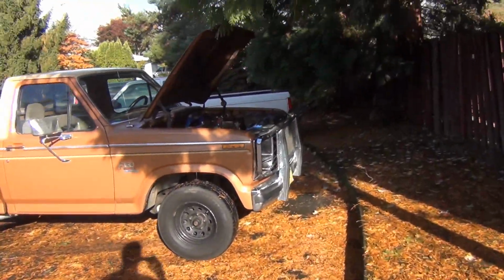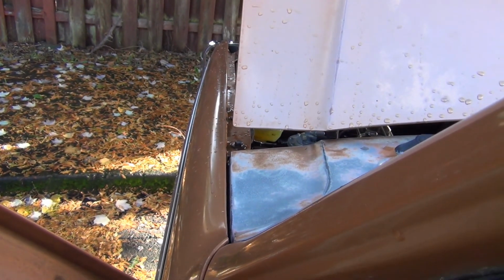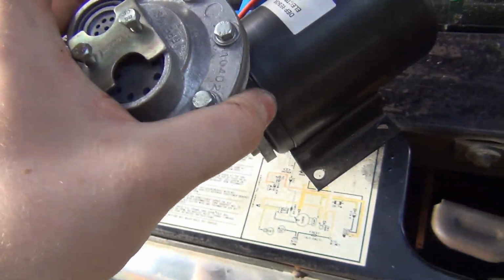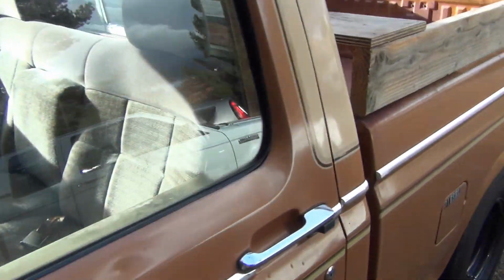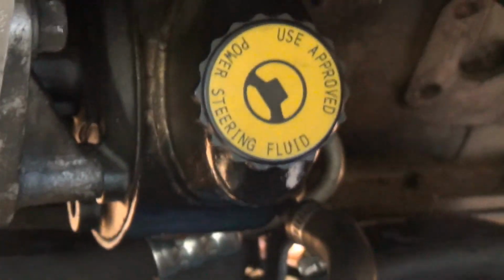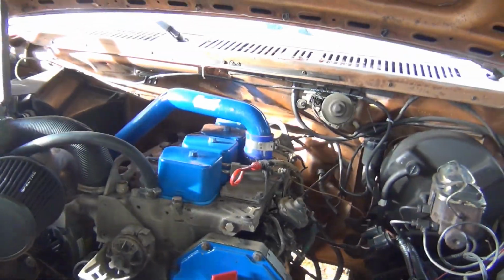Vacuum Pump and Digital Speedometer Failure